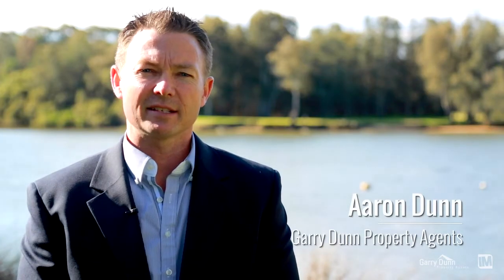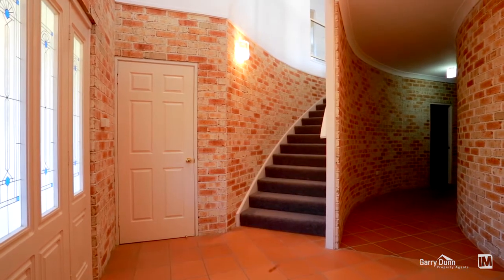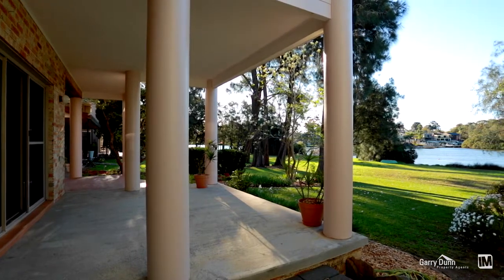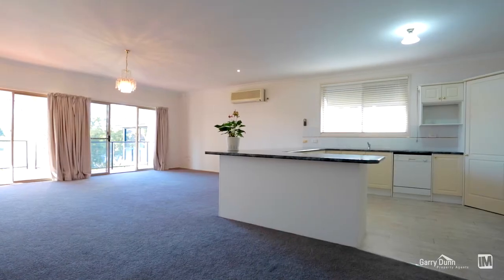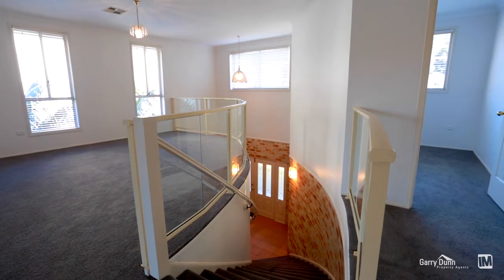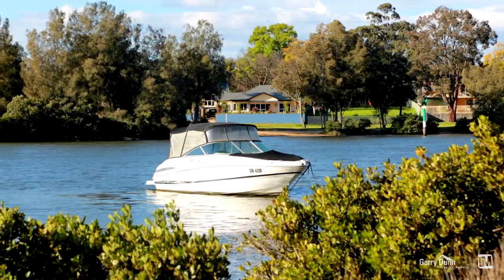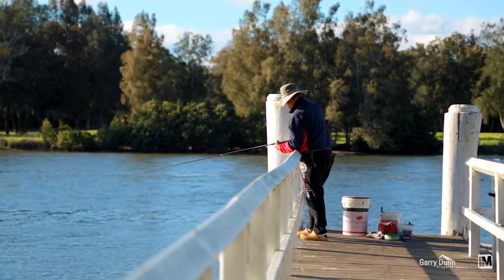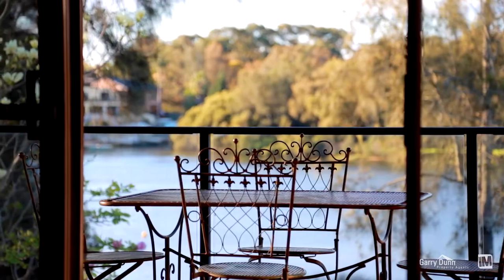28 Riverview Rd Pleasure Point 720